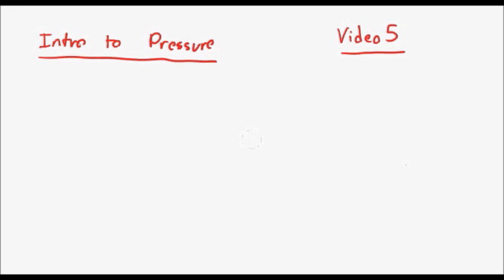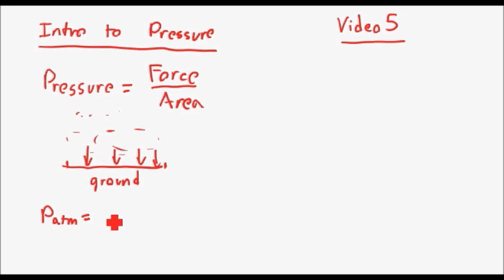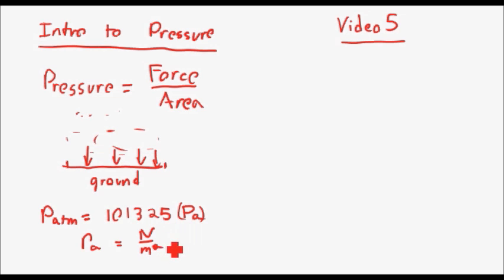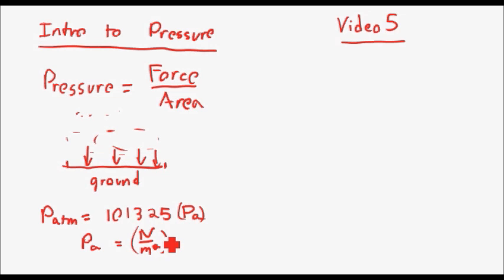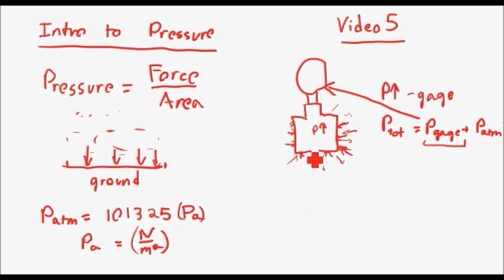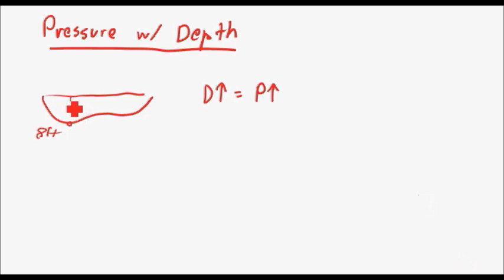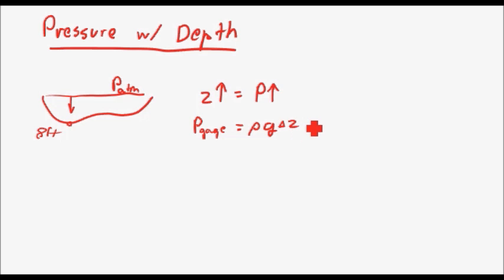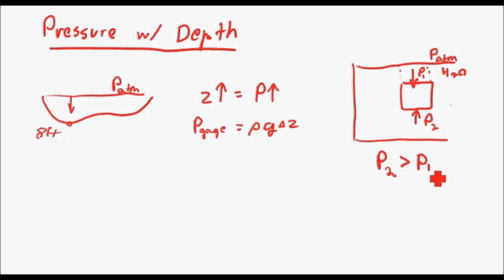Introduction to Pressure (Thermodynamics 5)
Description of pressure , provides a brief overview of what pressure is and how it applies to certain scenarios